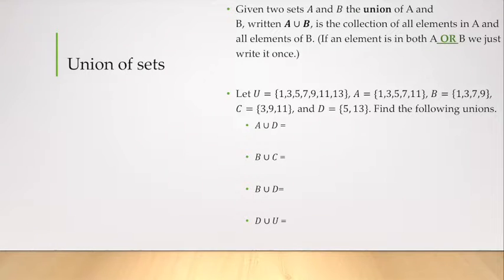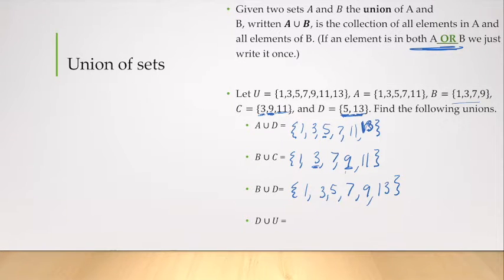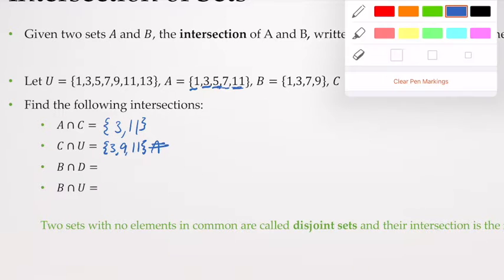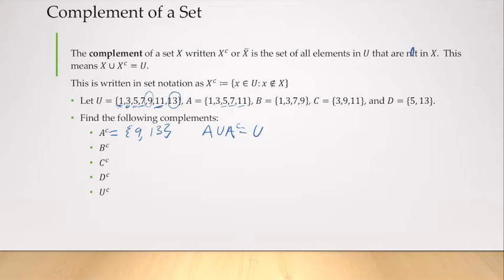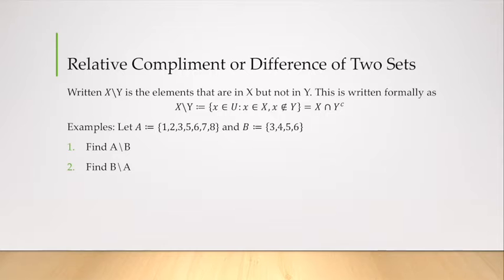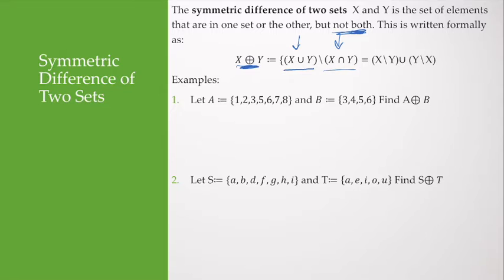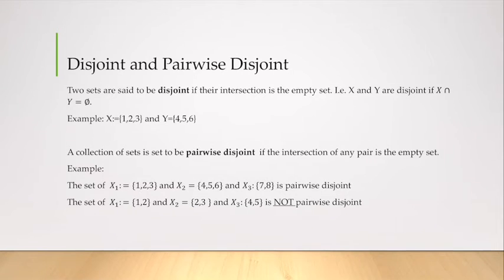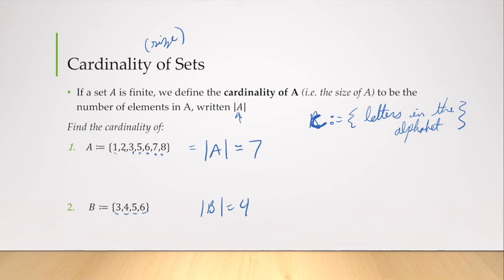Discrete Structures Section 1.4 Part 2